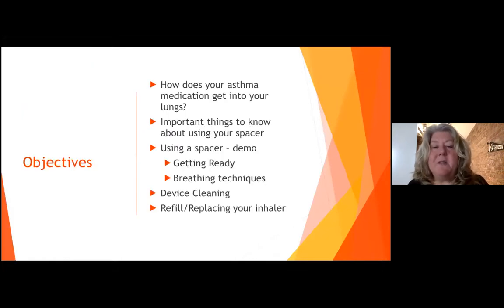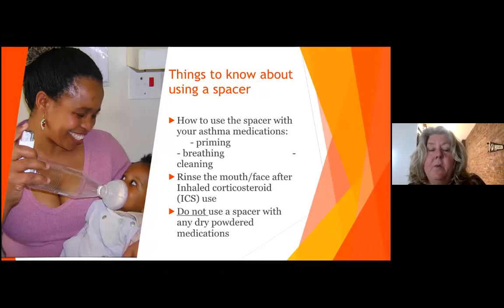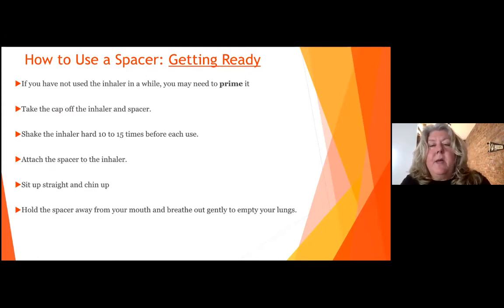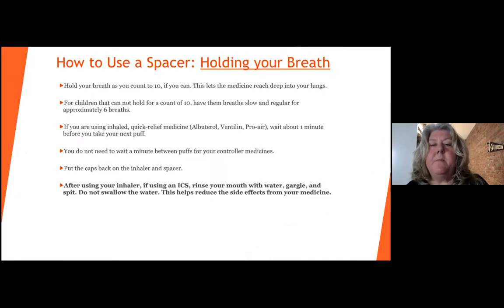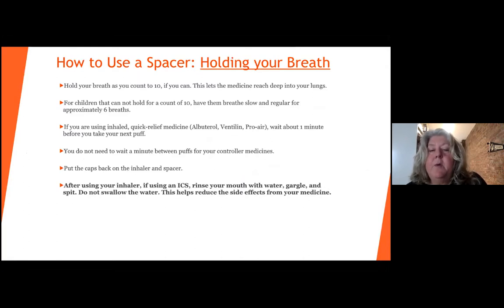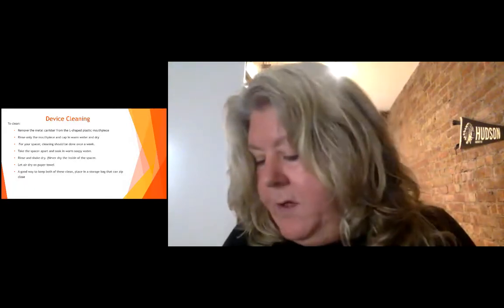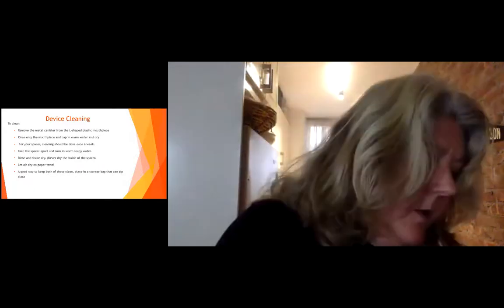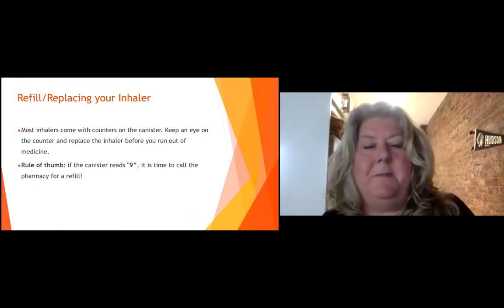Spacer Use for Asthma Inhaler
Asthma Educator Susan M. McKillop of Weill Cornell Medicine's Pediatric Asthma Program discusses Spacer use of inhaler. Susan will discuss how asthma medication goes to your lungs and important things to know about using a spacer for better medicine delivery.